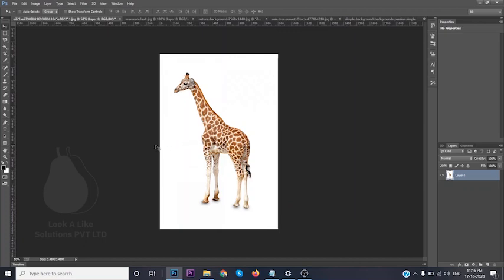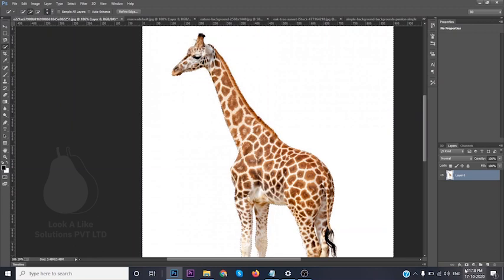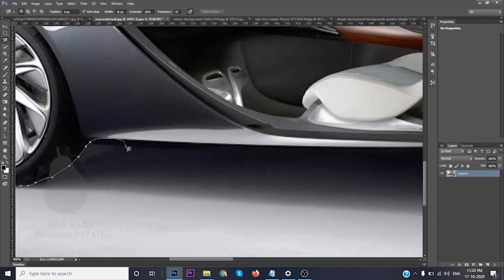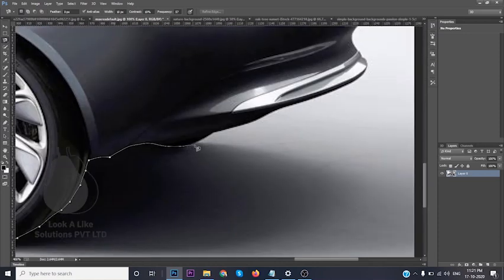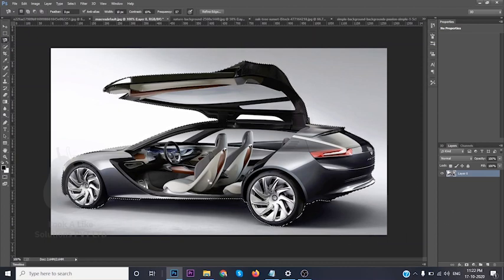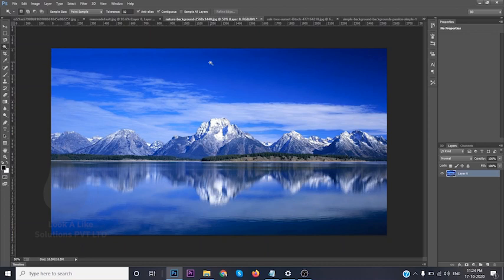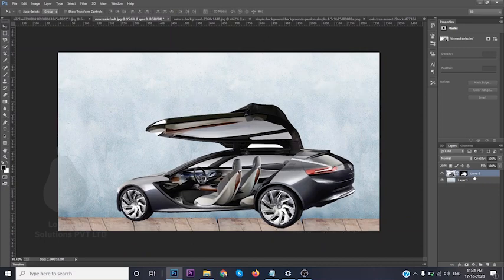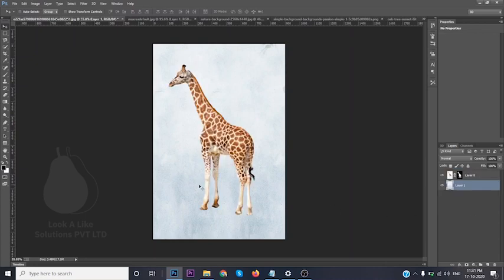How to Remove Background in Photoshop | How to Change Background in Photoshop | Photoshop tutorial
How to remove background in Photoshop 2020 | remove background from image in Photoshop tutorial.How to remove background in photoshop 2020. In this video, we show different techniques to remove the background image using photoshop.

How to remove background in photoshop 2020. In this video, we show different technics to remove the background image using photoshop. Background removal is a tedious task. We may require it for various reasons like wanting to change the background as the present background is not looking good or not matching our needs. Everyone knows to remove the background with a pen tool. but removing the background with the pen tool takes more time. As we don't have that time factor every time. remove the background using photoshop using selection tools. I wish this will help you in removing the background.

How to Remove Text from Image in Photoshop | How to Remove Watermark in Photoshop